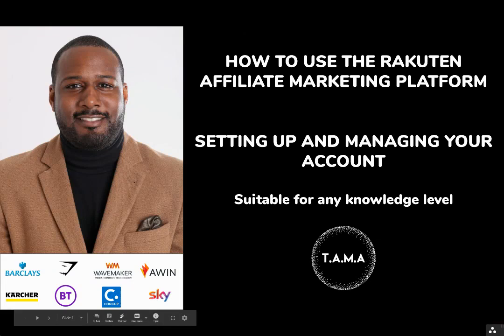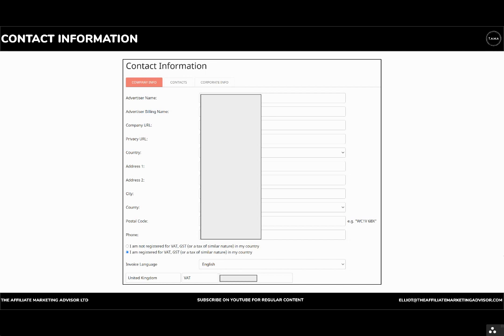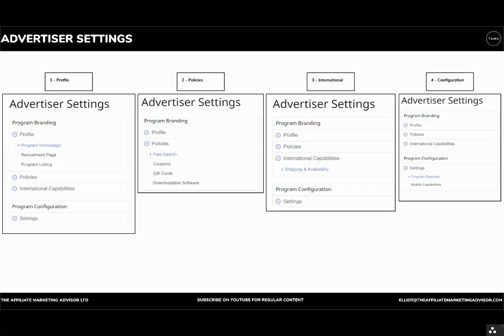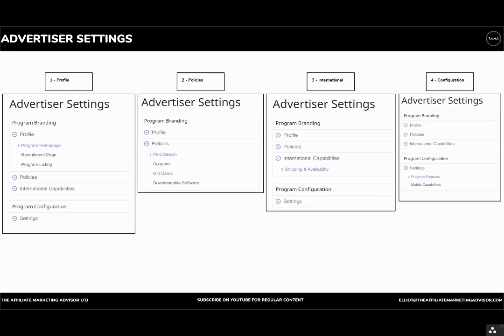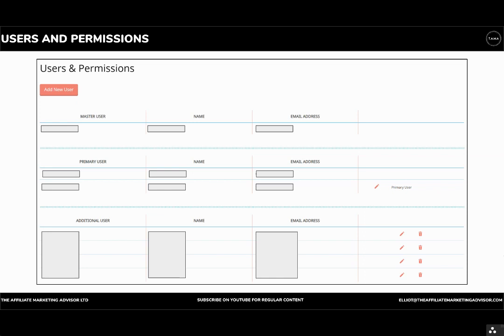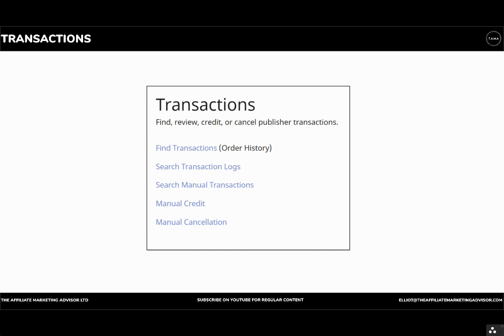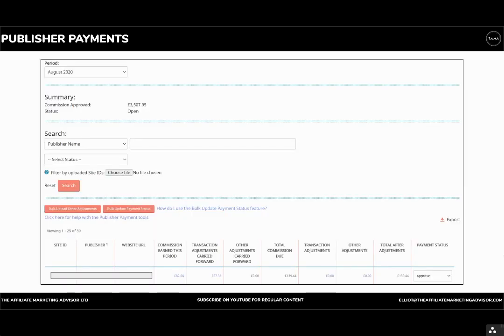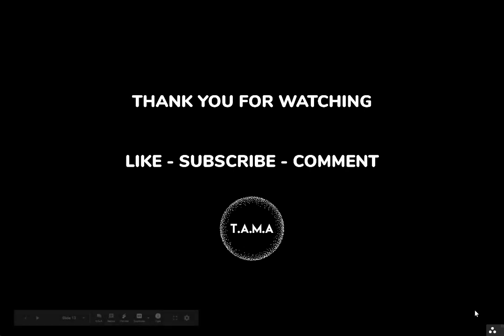How to use the Rakuten Affiliate Marketing Platform - Setting up and Managing your Account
Learn how to use the Rakuten Affiliate Marketing Platform with this guide from the Affiliate Marketing Advisor on how to set up and manage your Rakuten account. Navigate to the relevant information using the timestamps in the description.

Find out how The Affiliate Marketing Advisor can help your business with Affiliate and Influencer Marketing by visiting this

Time Stamps:
0:22 - Accounts menu
0:30 - How to update contact information
1:07 - How to complete and update your advertiser setting
3:29 - How to add new users and amend permissions
4:19 - How to search for, amend, upload and cancel transactions
5:09 - How to view actions completed on Rakuten
5:29 - How to view and pay invoices on Rakuten
5:39 - How to pay a bonus on Rakuten
6:14 - How to see publisher commissions on Rakuten